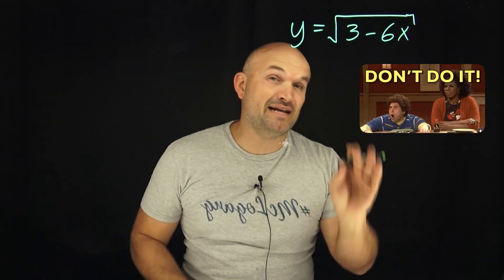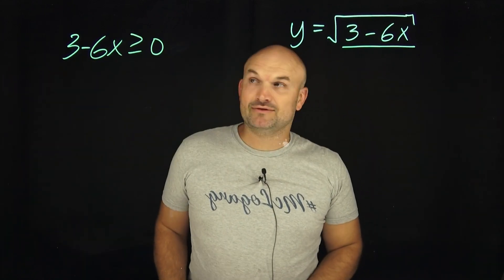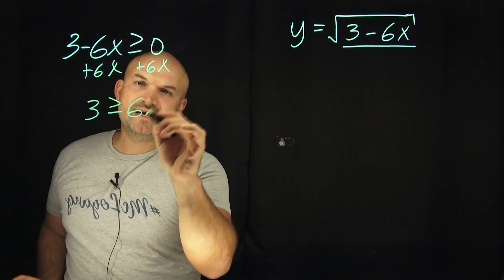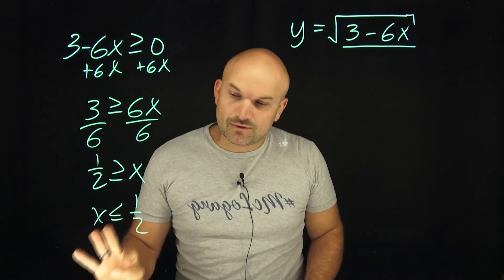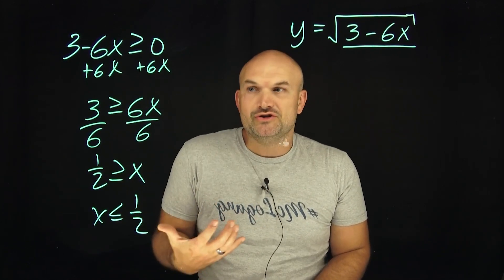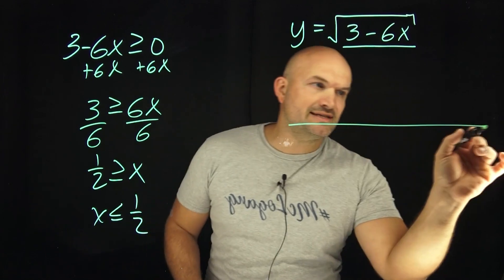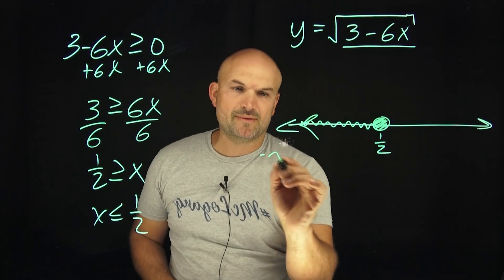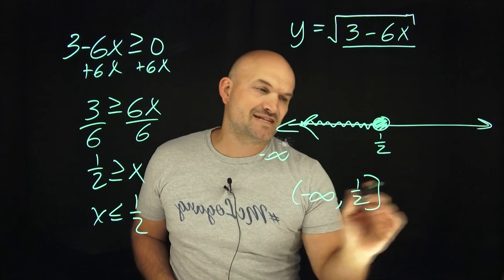Biggest Mistake For Domain Radical Function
In this video I will go over one of the most common mistakes students make with finding the domain of a function like this.